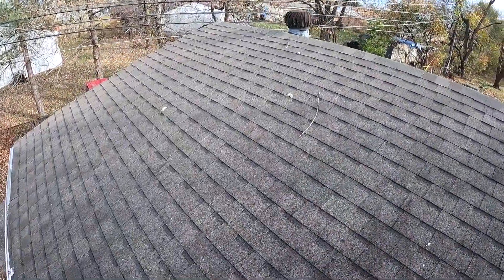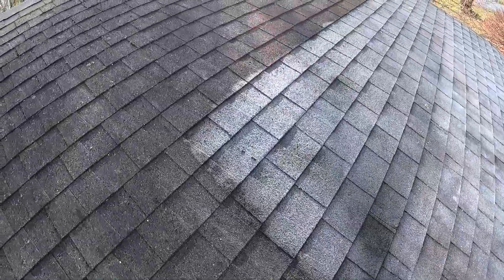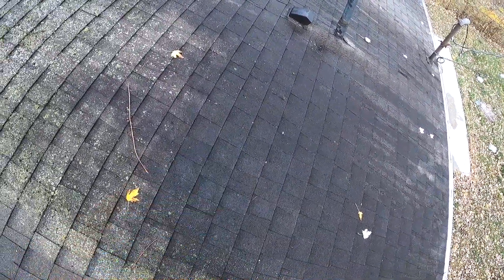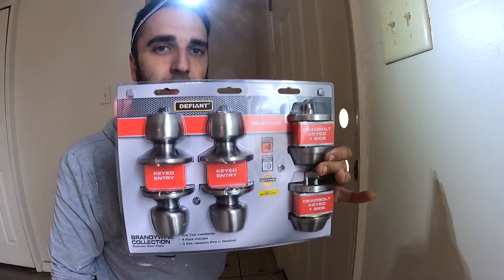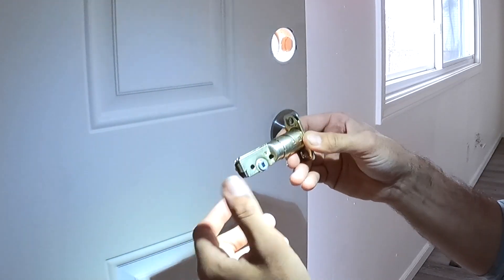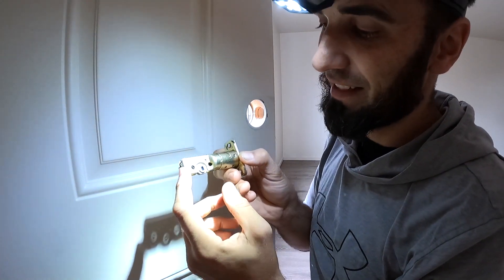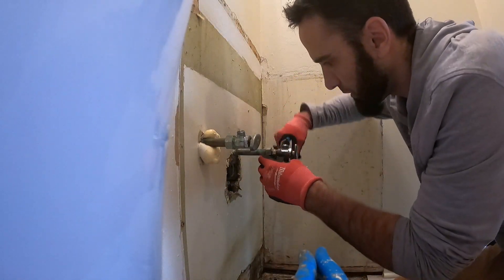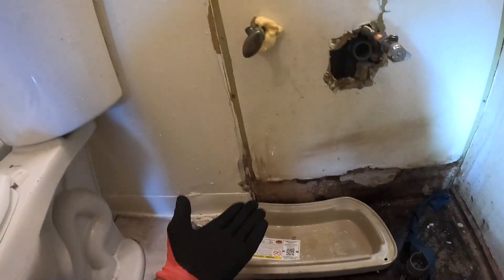Rental Property Repairs: Plumbing | Vanity install | Roof cleaning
I am a landlord that also works for 2 other landlords. We both have iphones so we use a shareable list in the notes section to communicate repairs or work needed. Watch as I take you along to complete these repairs: clean the roof, replace locks, install vents, install new vanity, remove outside spigot and leave the keys for tenant.